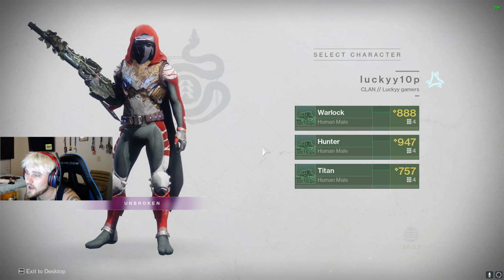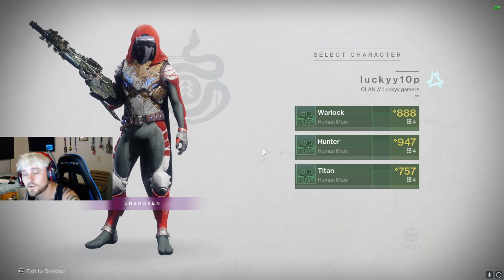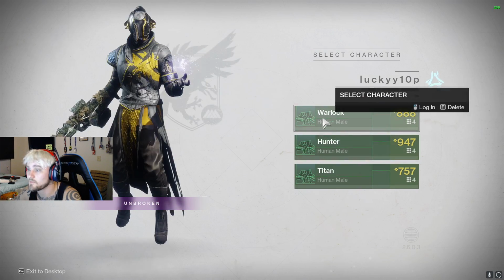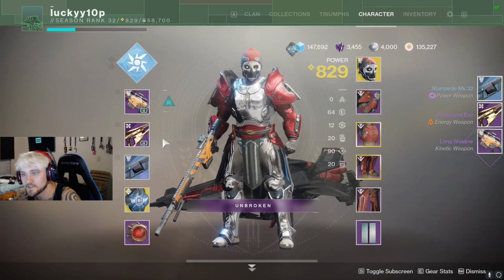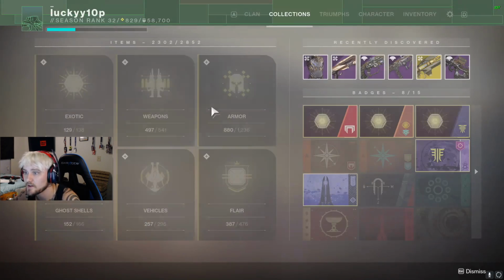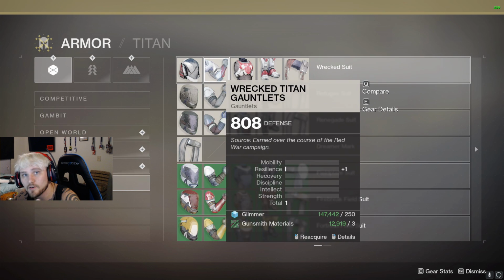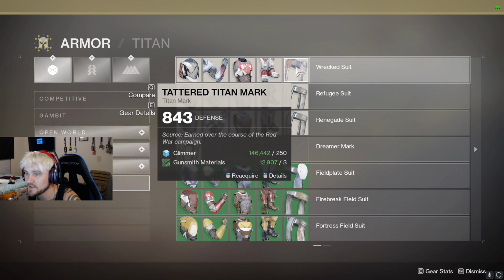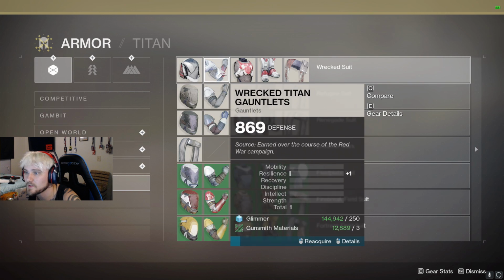750 Power to 941 in Less Than 5 Mins! Leveling Strats!